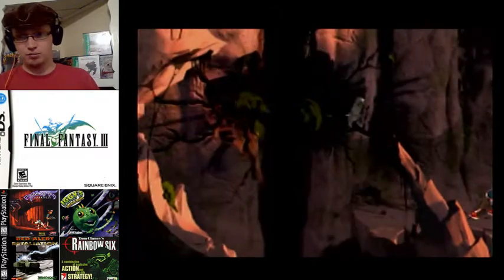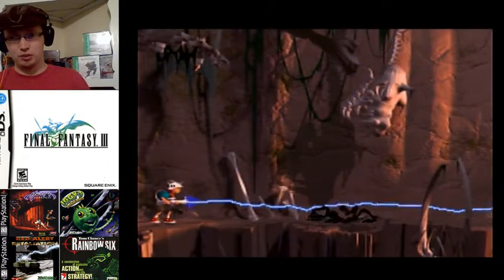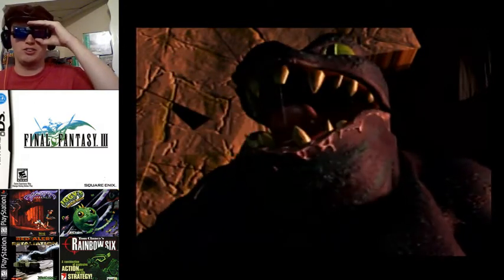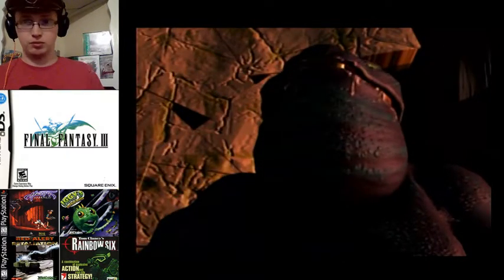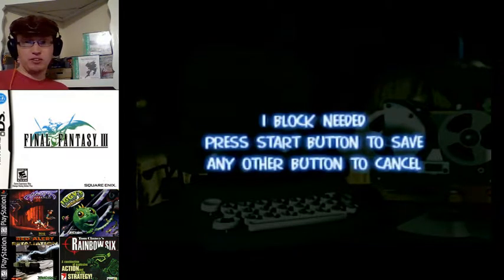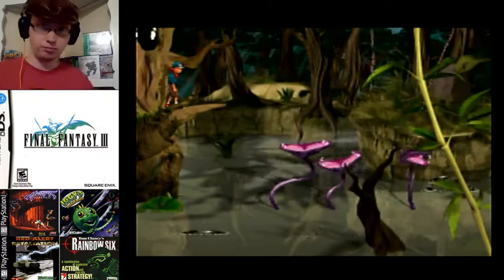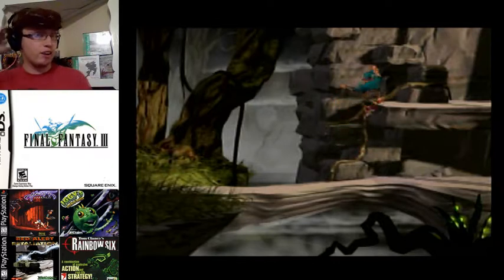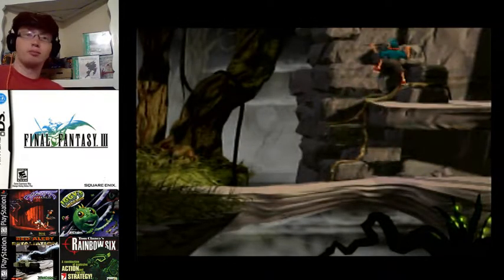The Year in Gaming S01: 1998, G12: Heart of Darkness, E01: Gaming in 3D (PSX)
The Year in Gaming is a video series looking at highlights from throughout gaming history, from 20 years ago.

A Cinematic Platformer released in July 1998, and an exciting little jaunt down not-memory lane, Heart of Darkness is apparently a rarity that many people missed out on and have regrets about. Well, I had never heard of it until very recently, but I do regret missing out on it.

•More of a First Person Shooter kind of gamer? I've got you covered with Goldeneye 007